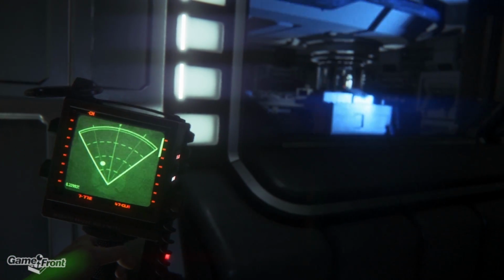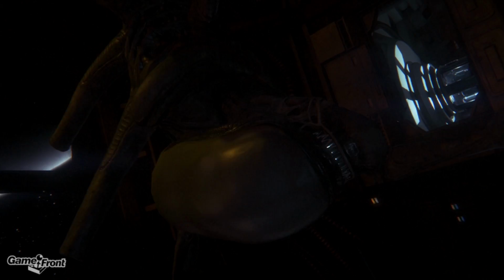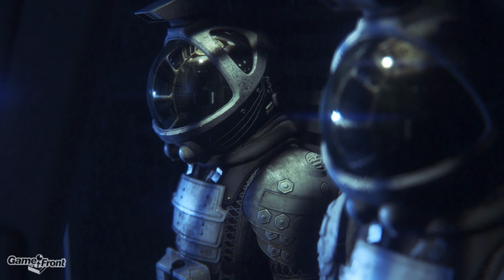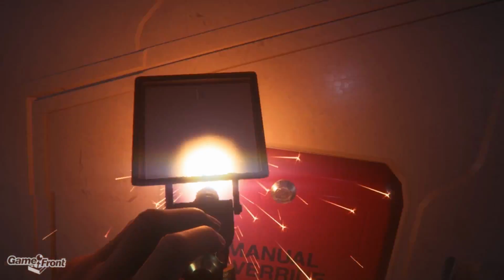Alien Isolation - Video Preview - What We've Been Waiting For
To read Phil's full preview coverage for Alien Isolation, check out these stories

Game Front is your #1 destination for all things video games, including walkthroughs, easter eggs, codes, and gaming related hilarity.

Minecraft Show:
Join the Game Front Minecraft Server - mcsgamefront.tk:26065